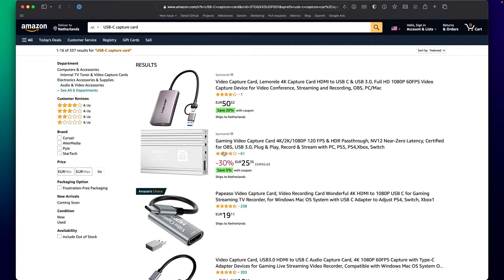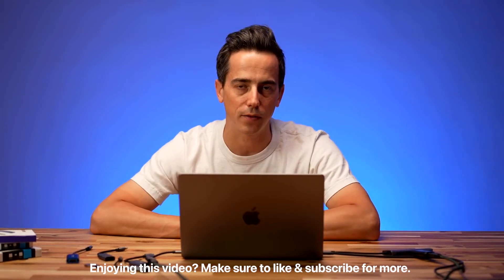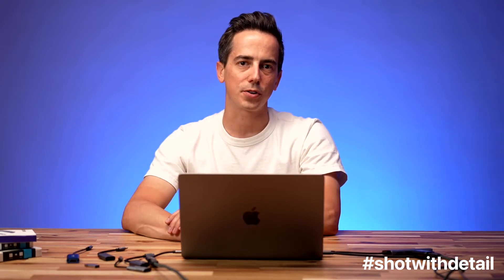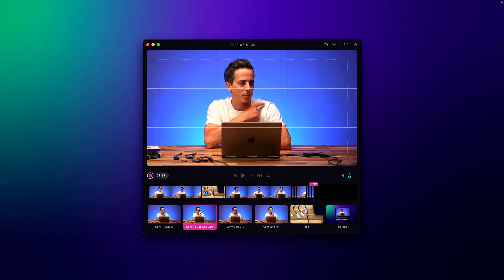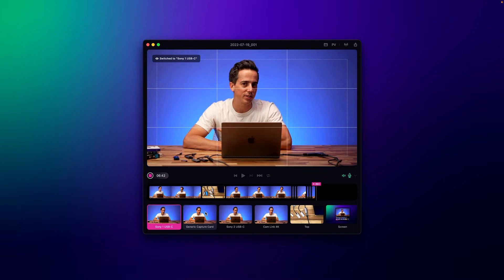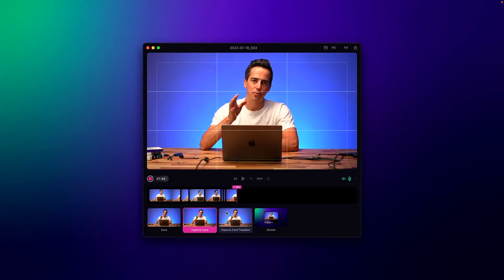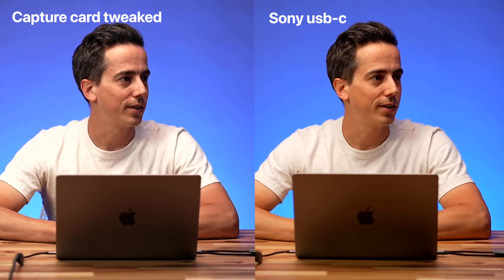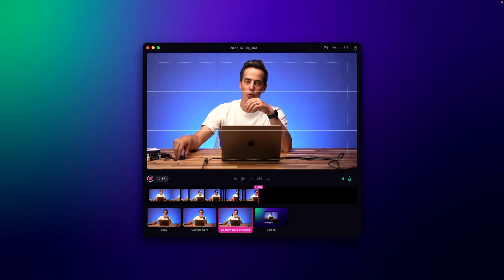$20 capture card vs the Elgato Cam Link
Can you get a great image using a generic capture card? And, how does that image stack up against the gold standard — the Elgato Cam Link 4K? In this video, Paul discovers that most generic capture cards are pretty much identical, shows you how to tweak your camera settings to get a better image, and compares the final result with the image from the Elgato Cam Link and the image from a direct USB connection.

00:00 Intro
00:14 All the cheap capture cards are the same!
00:28 Coming up in this video
01:01 Pros and cons of connecting over USB
01:29 USB C vs Cam Link
02:07 Generic capture card first impressions
02:58 Tweaking camera settings to improve generic capture card image
04:01 Comparing USB C to generic before and after
04:49 How do the generic cards stack up against the Cam Link?

Gear list:

Capture Cards —
* Generic 4k capture card (USB-C)
* Elgato Cam Link 4k (USB-A)